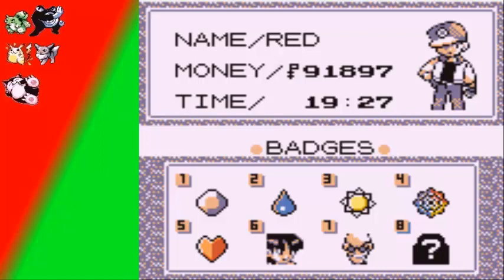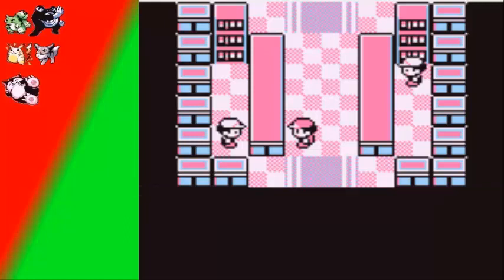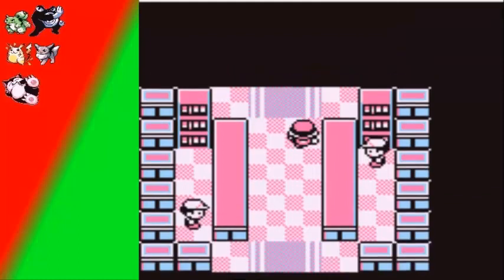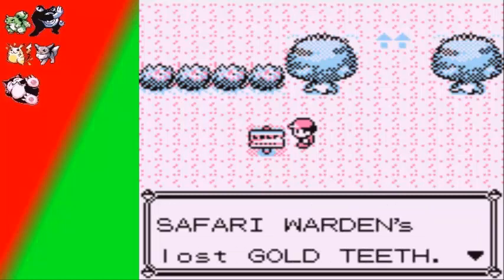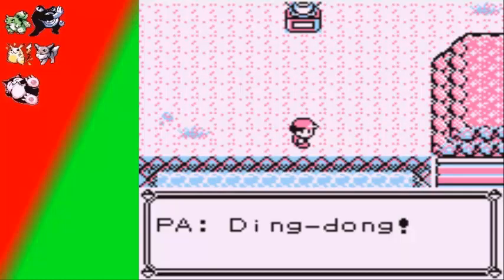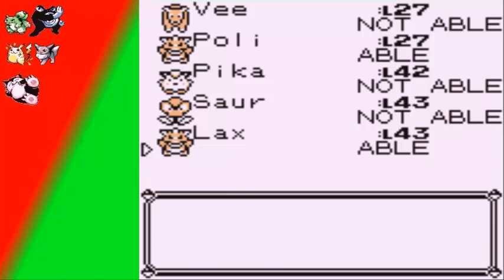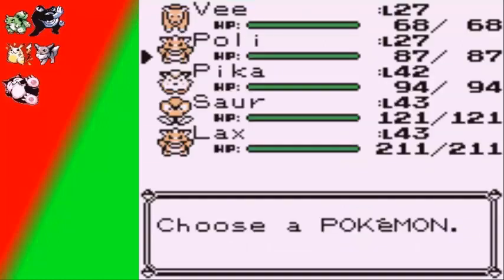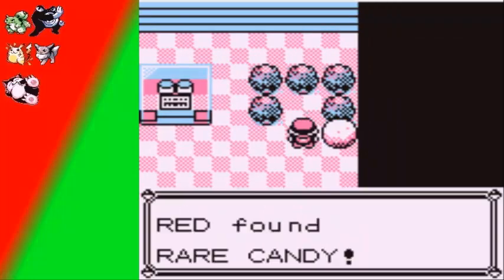Lets Search Pokemon Red- 30- Gold Teeth in the Safari Zone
We go through the Safari Zone to find Gold Teeth and a couple Hidden Moves (HM)